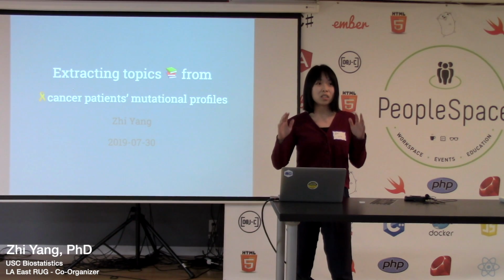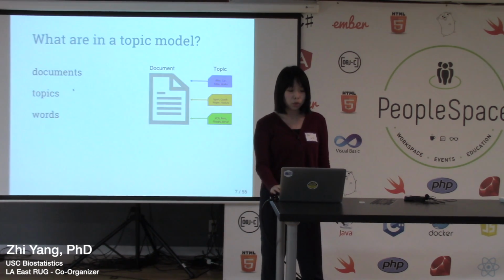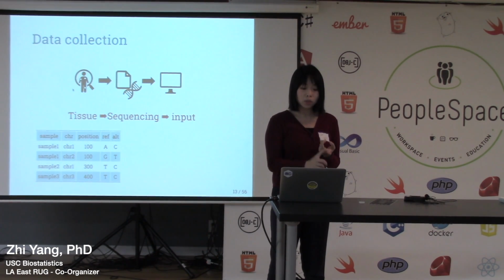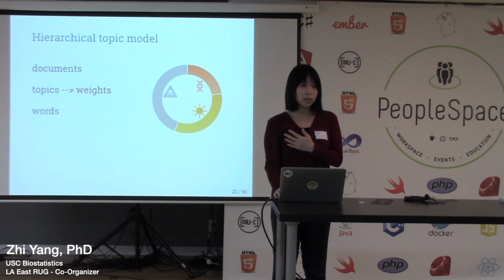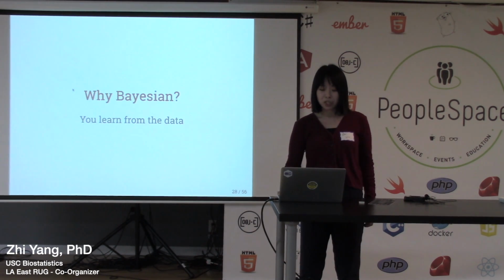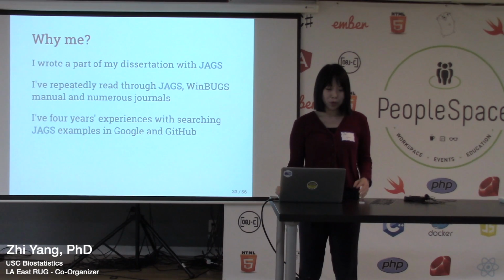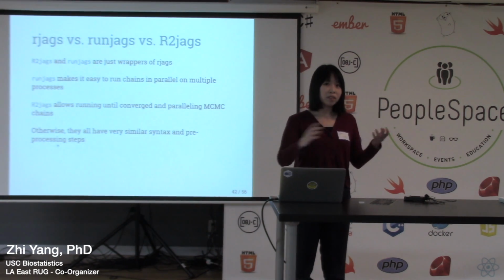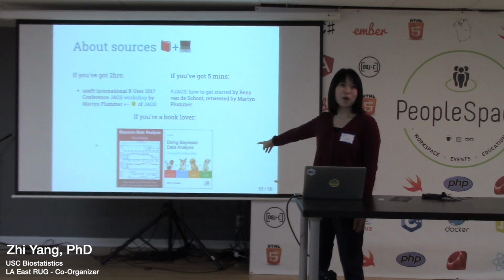Topic Modeling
OCRUG - July 2019 Meetup

Speaker: Zhi Yang

**Abstract**

Topic models allow us to access the contribution of each topic and its representations across different documents. Human genomes have been exposed to an assortment of mutational processes by contributing to unique patterns of somatic mutations. What would happen if we apply the same concept to the somatic mutations obtained from the cancer patients and look for “topics” of mutations? I will introduce a simple example of Latent Dirichlet Allocation (LDA) and its application in investigating cancer patients' mutational profiles in addition to available Bayesian tools in R to conduct statistical inference.